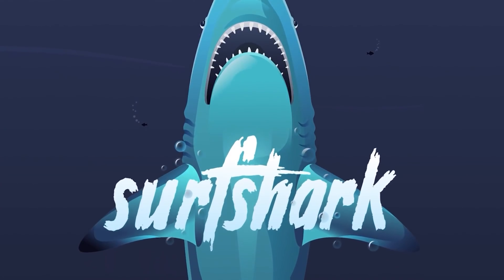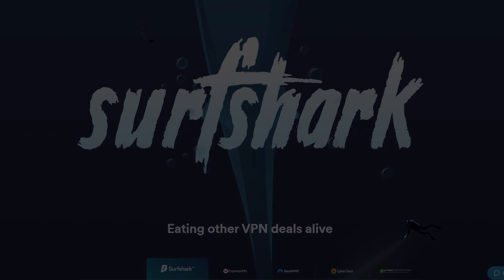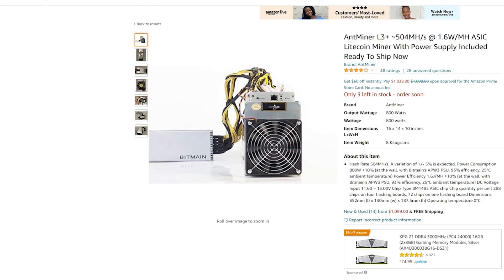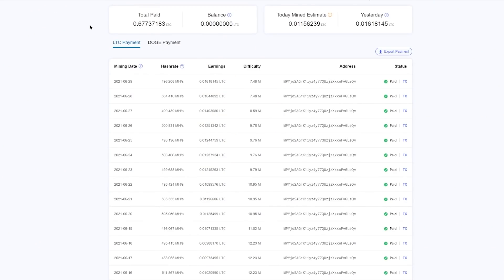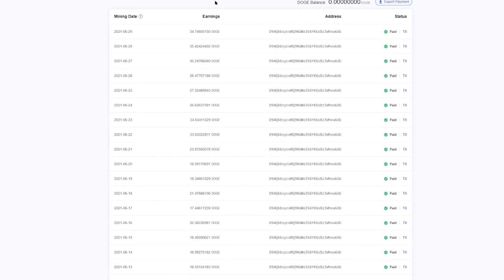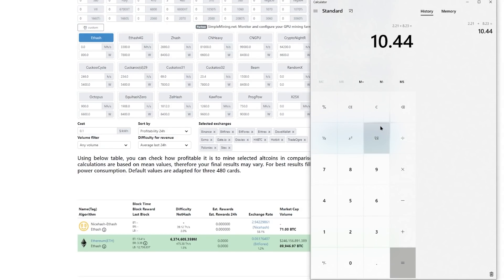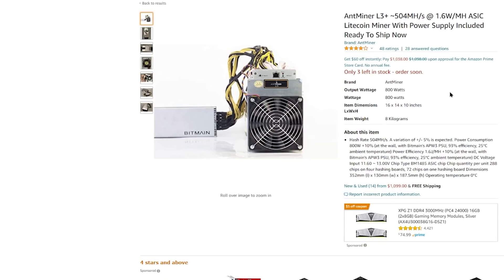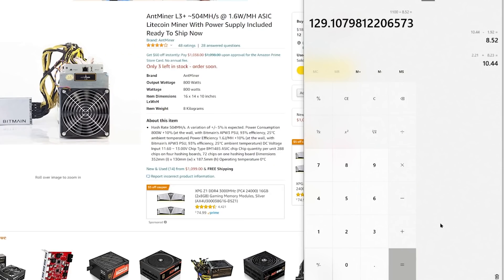This Dogecoin Miner Makes More Than Your GPU on Ethereum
Antminer l3+ Dogecoin Revenue Increasing as Crypto mining farms shutdown in china.

Antminer l3+